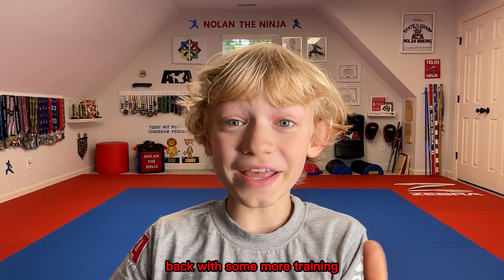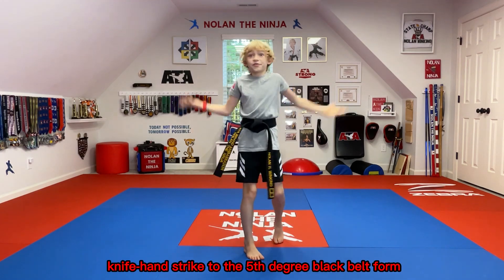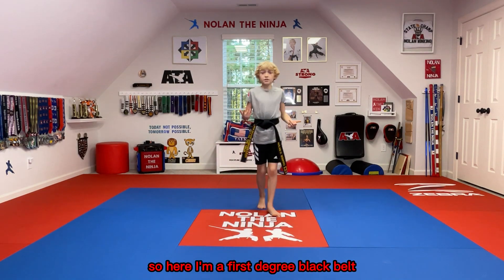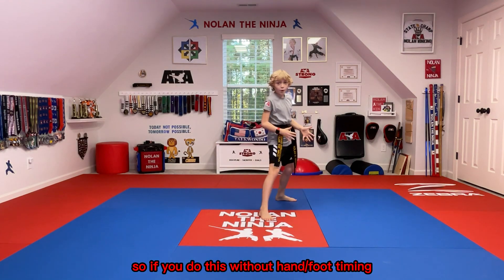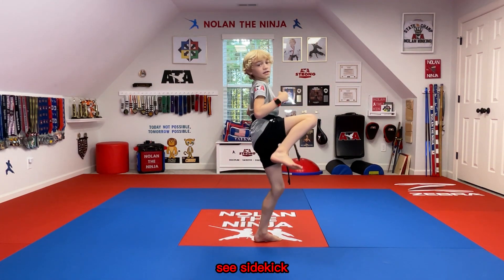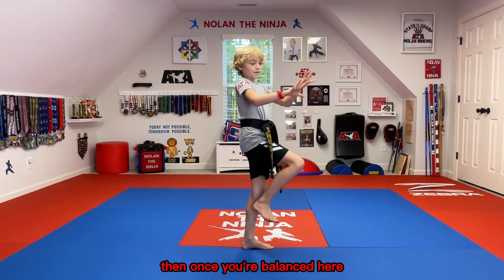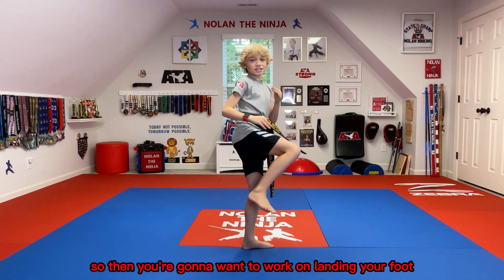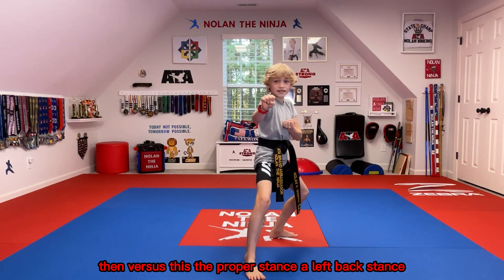Hand/Foot Timing Technique Tutorial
November 2022 - Nolan the Ninja breaks down Hand/Foot Timing in this taekwondo training technique tutorial! 💥⚡️🥊💪🏻

Nolan the Ninja is a Black Belt in ATA Songahm Taekwondo and a Brand Ambassador for the ATA (American Taekwondo Association). He creates content to embrace the discipline and lifestyle of taekwondo martial arts.  He shares the triumphs and tribulations of his journeys through belt ranks and tournament competitions.🥋🥷🔥🏅 He often discusses the life skills of respect, integrity, self-esteem, communication, honesty, discipline, honor, and belief.

Nolan is also a Gamer 🎮🕹️ (Nolan the Gamer), Actor 🎭🎬🎥, Musician 🎶🎹🎸(Piano/Guitar), Mensan 📚_💡, and Math & Science enthusiast. ♾️🔭🧑🏼‍🔬🧠💫_

Follow his daily life on his Instagram 📲 @‌nolan_winking_official

Check out his @NolantheGamer  CHANNEL for gaming tutorials, secrets, tips, and walkthroughs. 🎮🕹️

Check out his @nolanhwinking  CHANNEL for everything acting, music, math/science and fun, along with his webseries KNOWLEDGE WITH NOLAN. 🎭🎬🎥🎶🎹🎸💡📚🚀🧠👨‍🔬🔭🧑‍🚀☀️🌍💫☄️🪐✨

All content on this channel is owned by Nolan H. Winking. It cannot be repurposed in any manner without written permission by Kristen Winking.